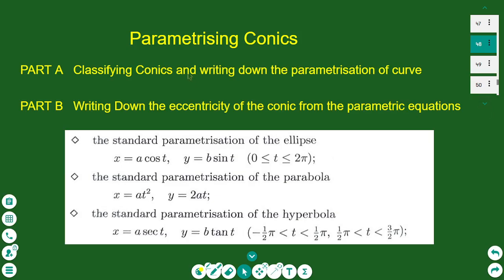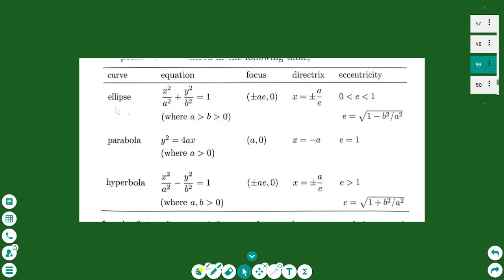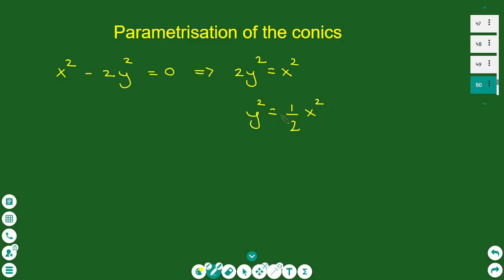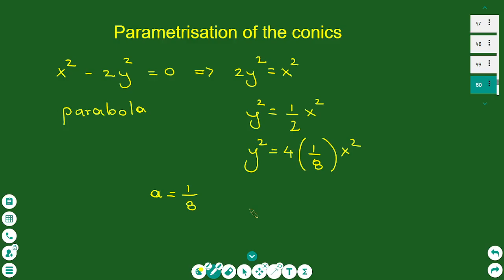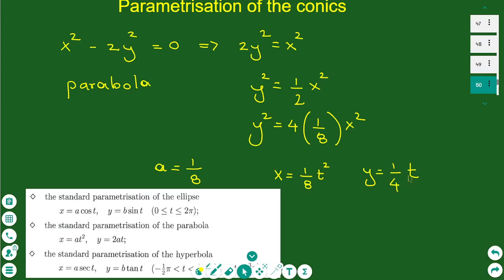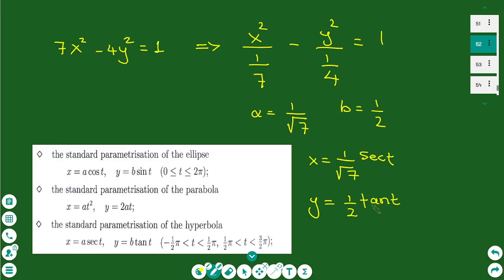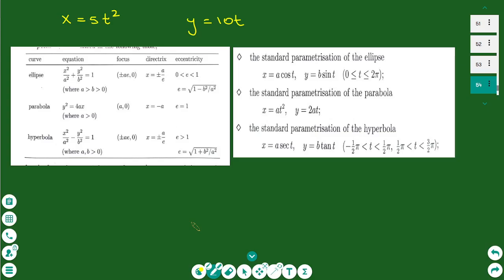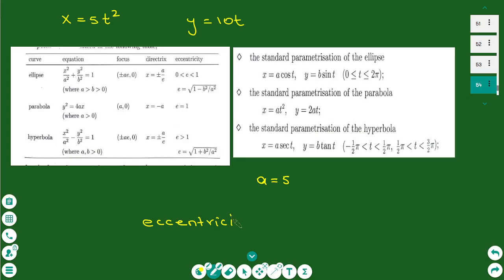Parametrising Conics eccentricity parametric equations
Welcome to my maths tutorials . On this tutorial I will show a simple way to find the parametric equation of the conics and also to find the eccentricity from the parametric equations.